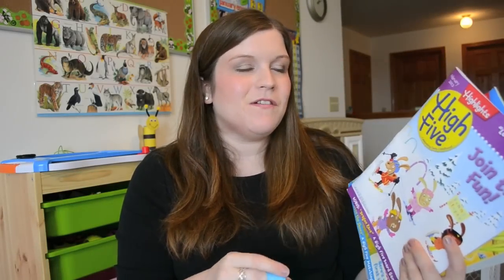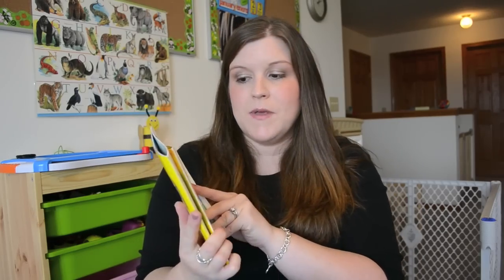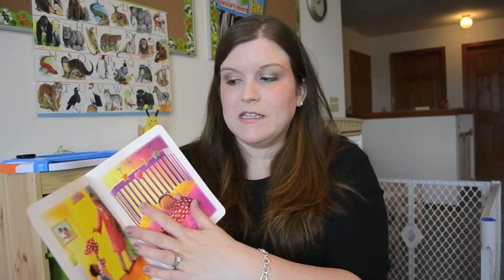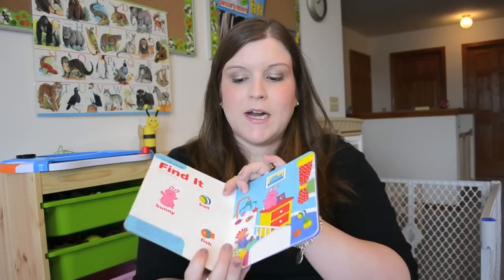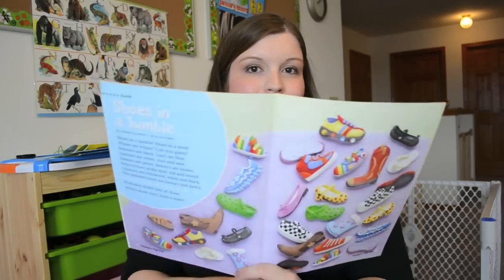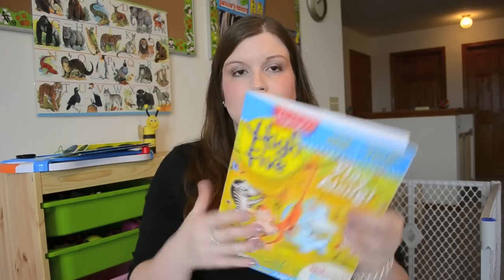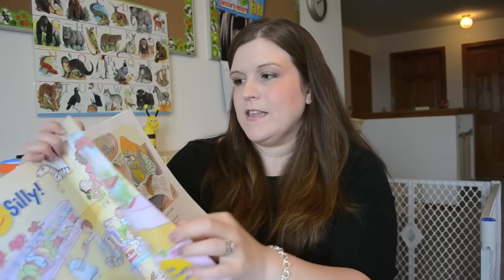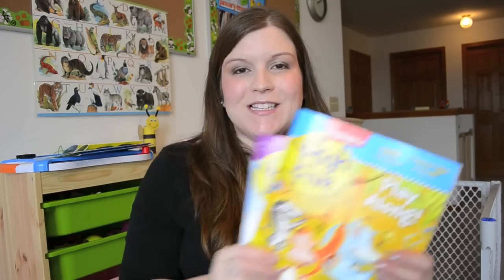Highlights High Five & Hello Magazine Review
Requested review of the Highlights High Five magazine for preschoolers and Hello magazine for toddlers.